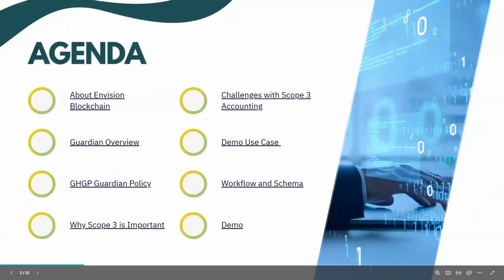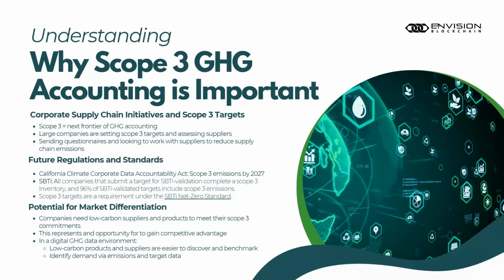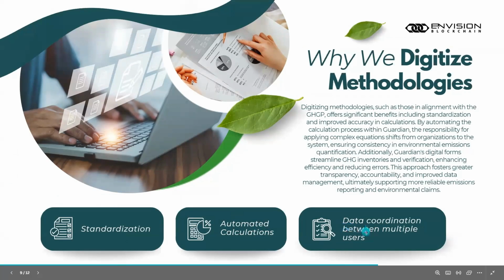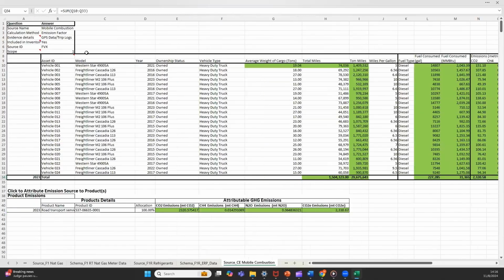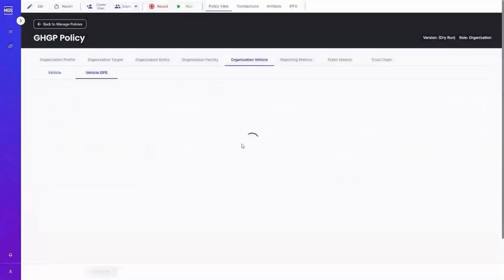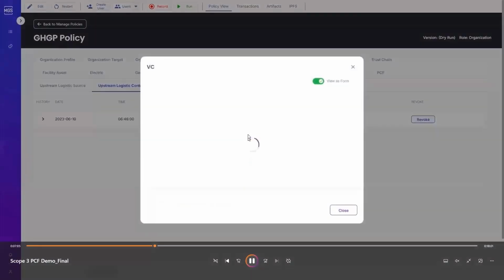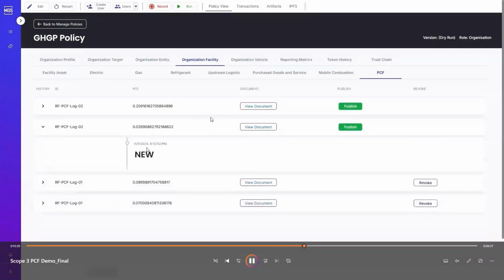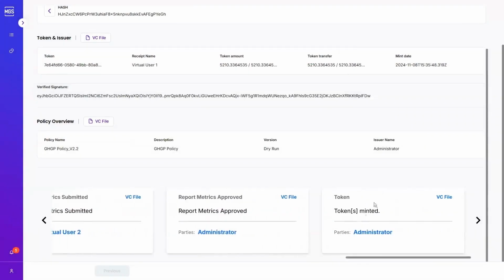Methodology Breakdown: Coordinating GHG Data Across Supply Chains to Improve Scope 3 Accounting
This Webinar will involve a demonstration of coordinating GHG data and Guardian instance interoperability across supply chains and GHG scopes. This will be accomplished by calculating GHG emissions in accordance with the GHG Protocol and product carbon footprints (PCFs) in accordance with the the Pathfinder Framework. Key data points will be published on chain and be discoverable and referenceable by supply chain partners.

00:00 - Introduction and Agenda Overview
00:47 - Envision Blockchain and the Guardian
02:04 - GHG Protocol Guardian Policy
03:14 - Importance of Scope 3 Accounting
05:47 - Challenges with Scope 3 GHG Emissions
09:15 - Digitizing Methodologies for Better Data Quality
10:03 - Demo Use Case: Company A and Company B
11:21 - Guardian Policy Workflow and Schema
13:02 - Pre-recorded Demo and Data Entry
32:21 - Final Remarks and Q&A

On Github
  Submit a Policy Request, Enhancement, or a Bug

System Integration:
✅ Guardian Integration

Blockchain Services:
✅ Enterprise Tokenization
✅ Mobile and Web UI/UX Development
✅ Solution Testing